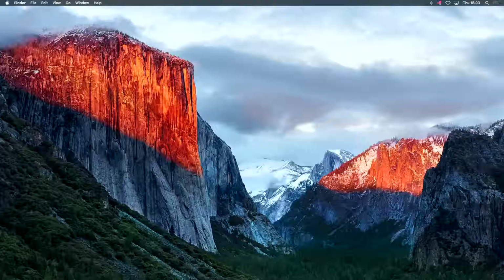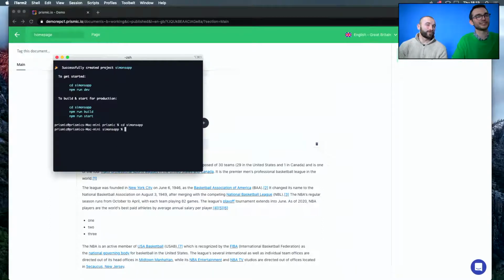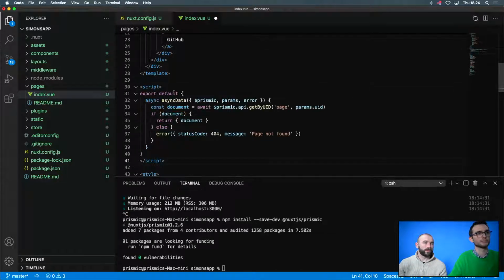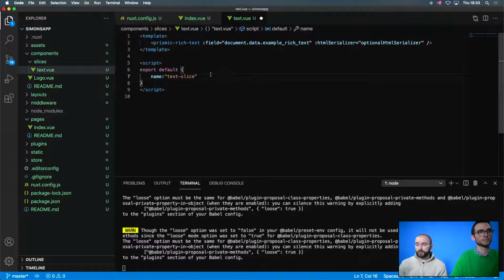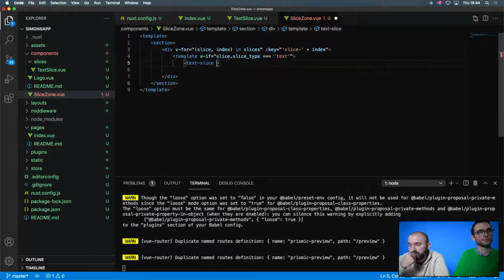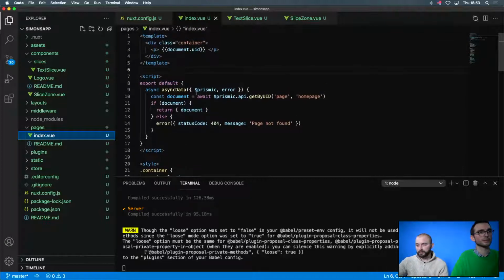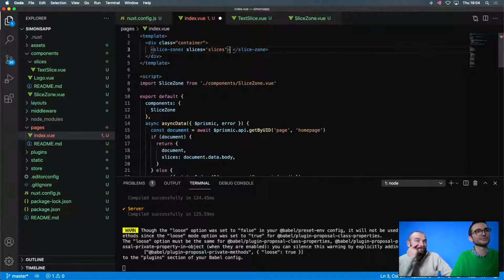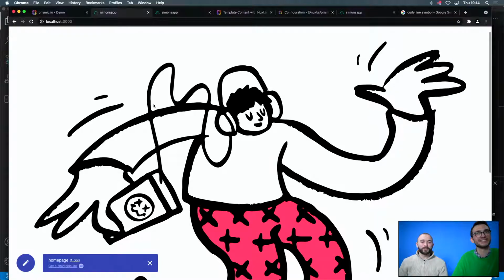Nuxt.js and Prismic Dev Onboarding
Join use for this live coding session where we'll create a repo, custom types and Slices, add content, configure a new Nuxt.js app, query and template content from the API.